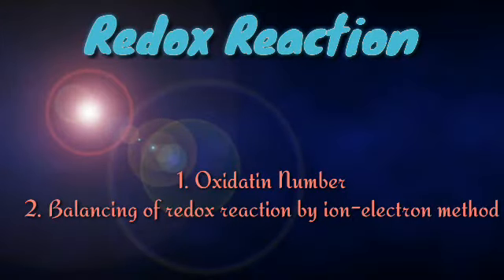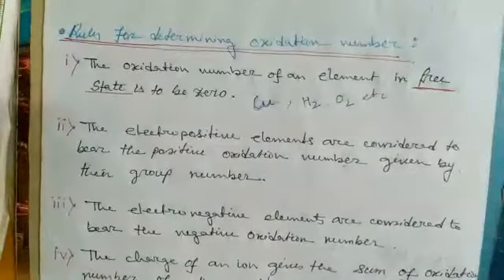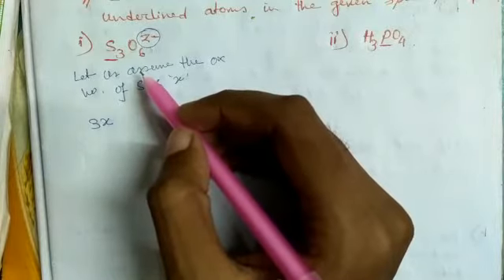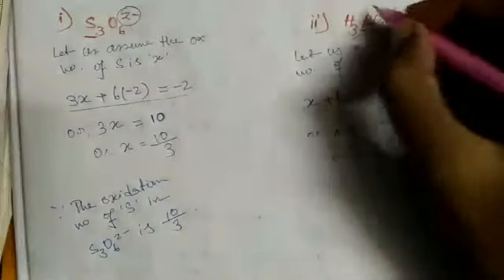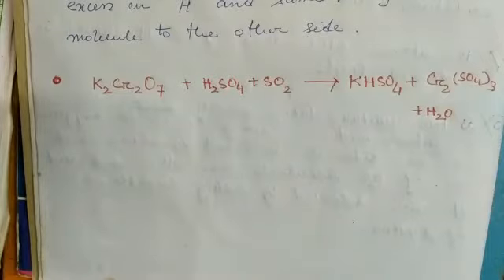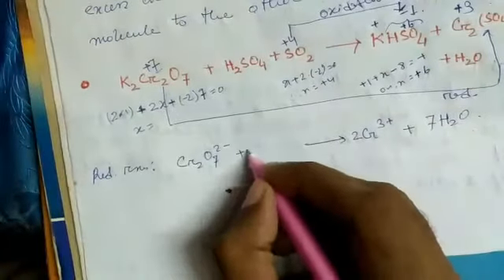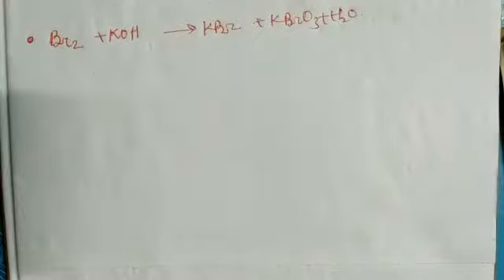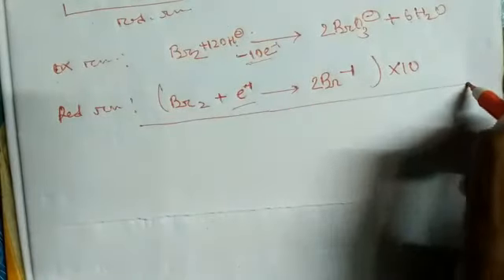Redox Reaction || part 1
HELLOW guys welcome to Chem Fact
In this video I will be discussing  The oxidasion number and balancing of redox reaction

Reference: 1. A.K Das Vol. 2
                      2.  R.P Sarkar Vol 1